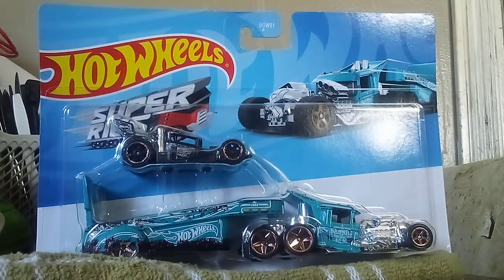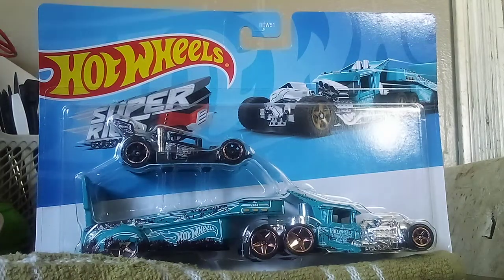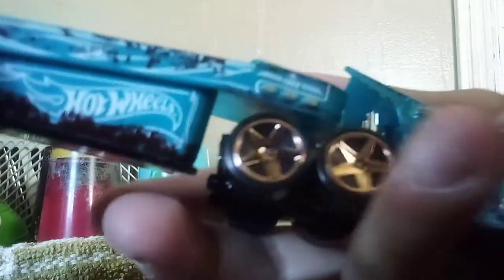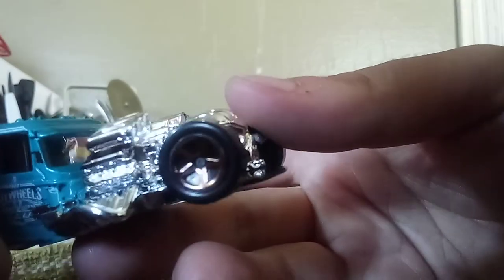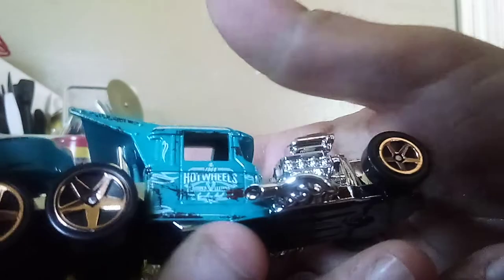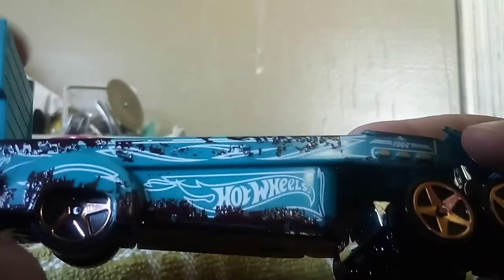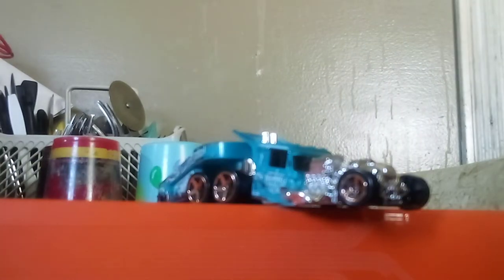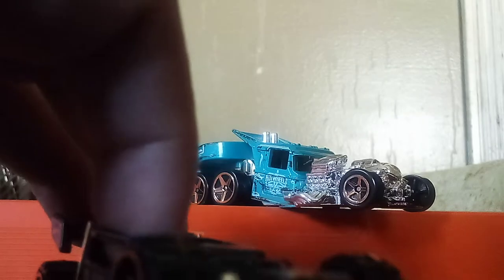Unboxing a new casting called "Rat Rig". It's part of the Bone Shaker series for Hot Wheels.